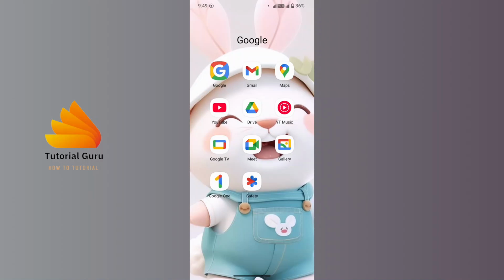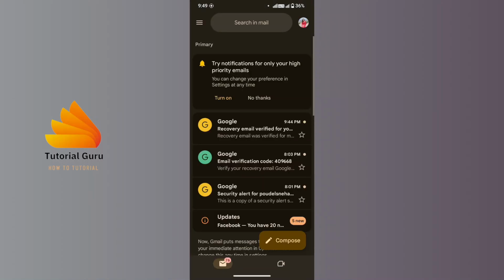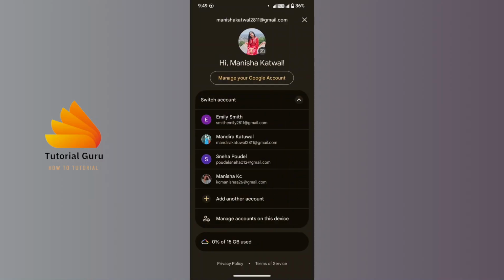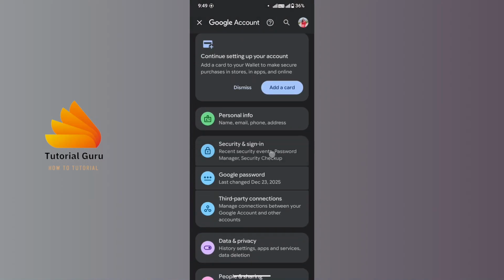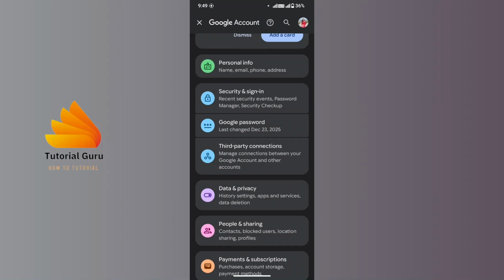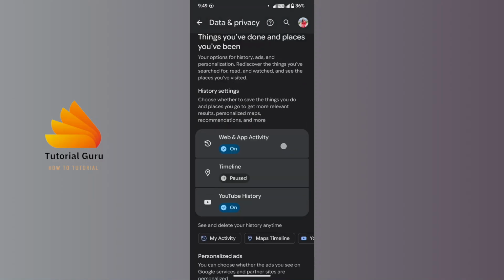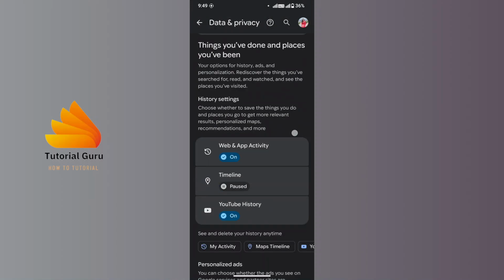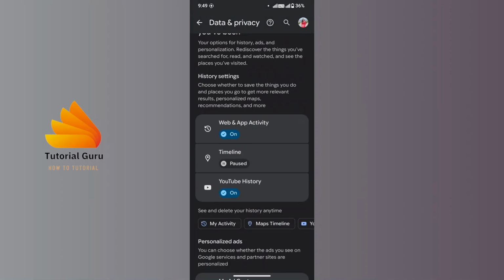How to View Data & Privacy in Gmail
In this video, you’ll learn how to view data and privacy settings in Gmail step by step using the latest 2025 update. If you want to manage your Google account privacy, activity controls, and personal data, this tutorial will show you where to find everything easily.